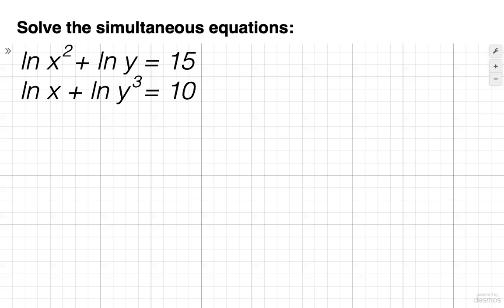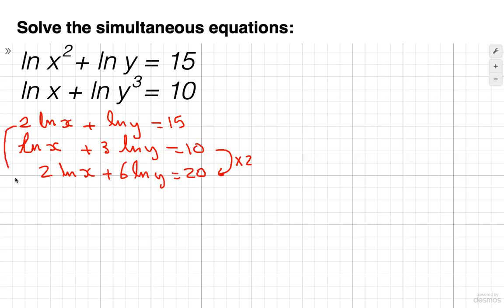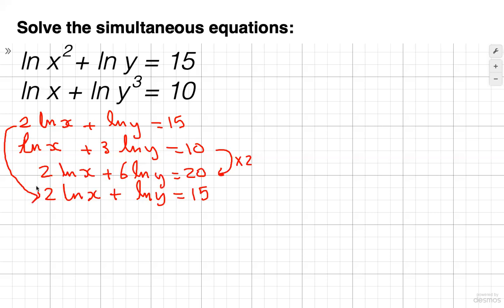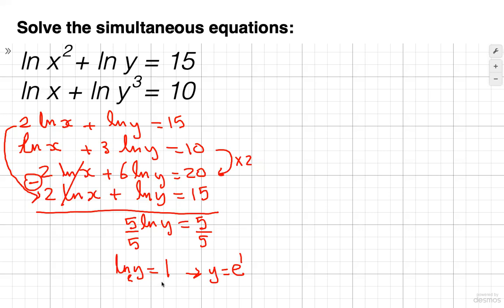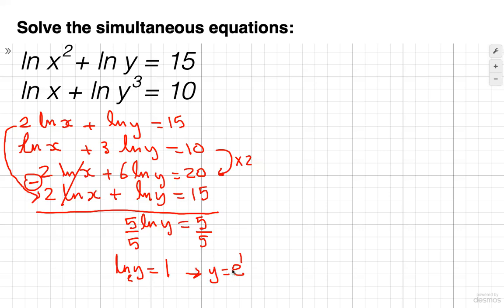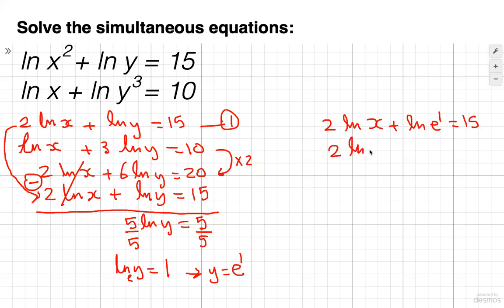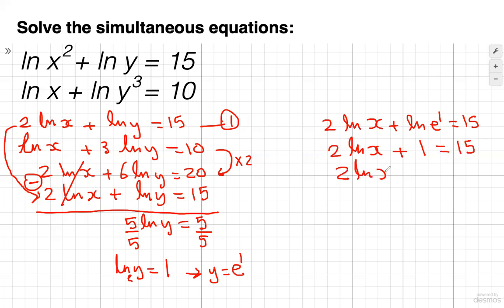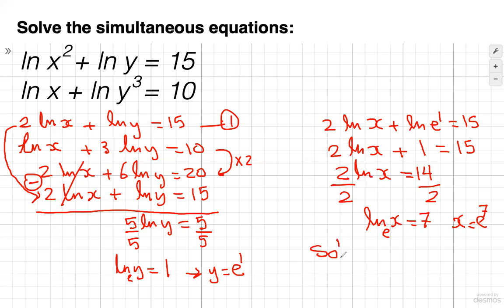Natural logarithm. Solving the system of equations.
In this video, we will be exploring some of the natural log rules. To solve this specific question, we have to resort to the method of elimination to solve the system of equations.

10% of the earnings of my channel go to supporting Kids sports in Africa.

Someone who is good at math is able to link the ideas of math to other things they have learned. .. Different people can learn in different ways, and some ways are just better.

I am a private tutor located in Victoria BC Canada, but tutoring students from all over the world.